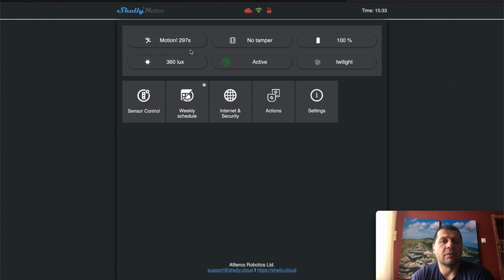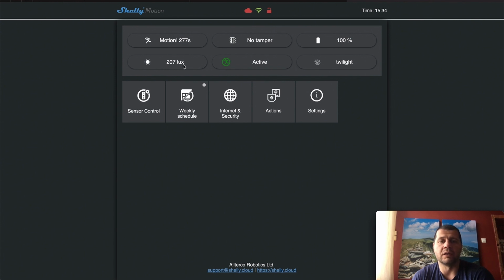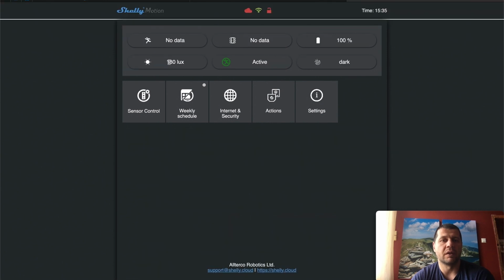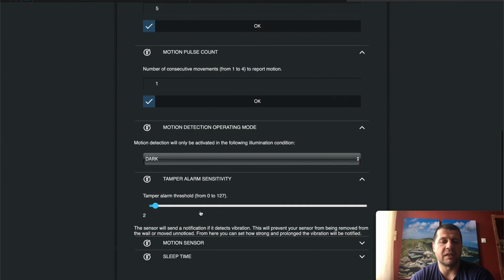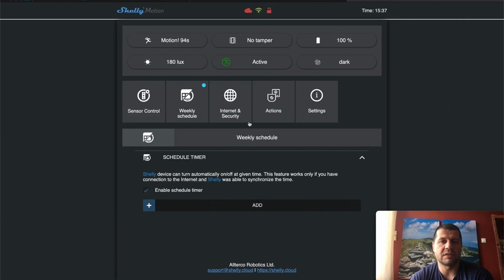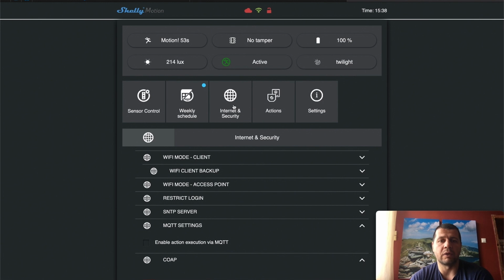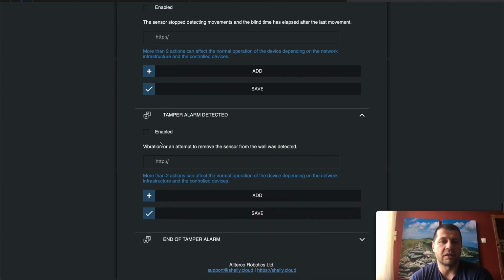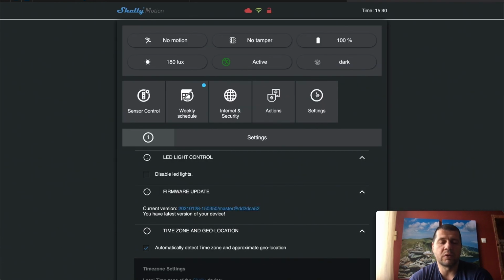Shelly Motion Sensor - Unboxing and Review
Shelly Amazon Store
Shelly Motion
Do you want to have a smart motion sensor with built-in battery that can last over a year? A motion sensor that is directly connected to your Wi-FI and no additional HUB is required? The latest product coming from Shelly and Silicone Labs called Shelly Motion claims to have it all plus some more.

Let’s see it.

► TIME TABLE
00:00 Intro
01:18 Shelly Motion unboxing
02:31 Adding Shelly Motion to the WiFi
03:54 Shelly Motion Test Setup
05:08 Shelly Motion Web Interface
10:46 I Need Your Opinion
11:26 Shelly Motion Final Thoughts

Shelly Amazon Store
SHELLY 1 One Relay Switch Wireless
Raspberry Pi 4 Model B 4GB
Kingston 16GB microSDHC Canvas Select Plus 100MB/s
SanDisk 16GB Ultra microSDHC UHS-I Memory Card with Adapter
4K Micro HDMI to HDMI Cable 3FT
Micro HDMI to HDMI Adapter
Raspberry Pi 4 Power Supply Charger AC Adapter 5V 3A USB-C
Acer R240HY bidx 23.8-Inch IPS HDMI DVI VGA (1920 x 1080)
Philips 276E9QDSB 27" frameless monitor, Full HD IPS, 4YR Warranty